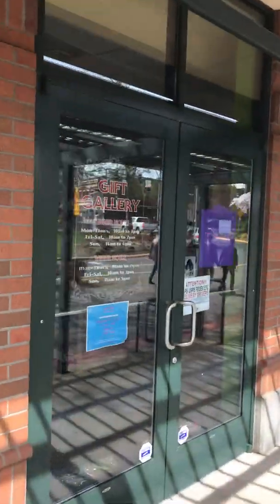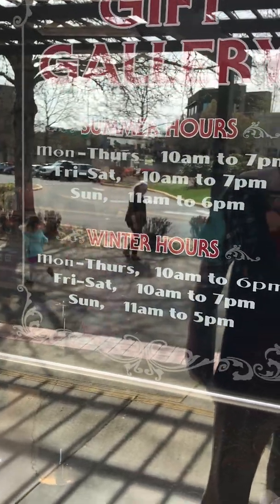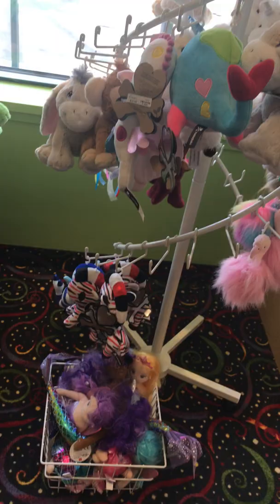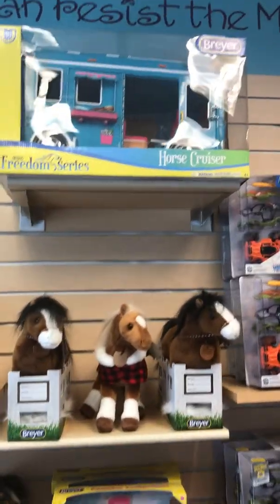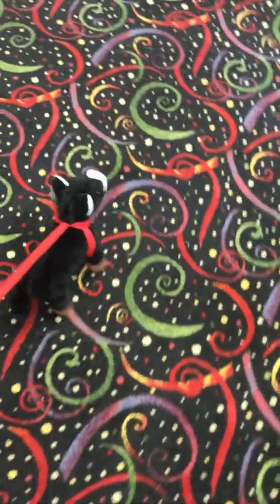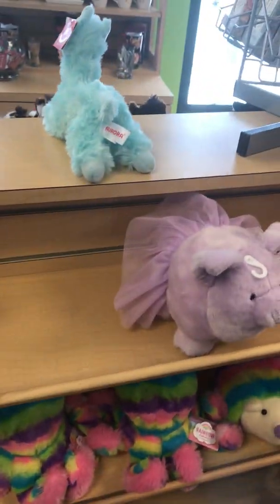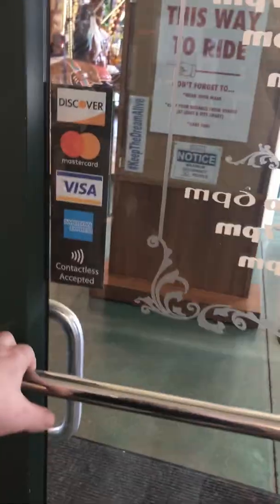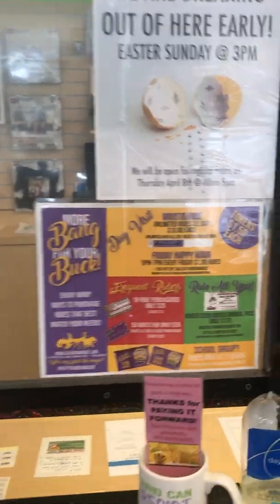Salem, Oregon The carousel of Salem brought to you by WillisTalk part 1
Out and about in Salem Oregon visiting different businesses and hide a holes you never know what you might discover in the next exciting episode of Willis Talk exploration

Today’s stop special guest
LeShall and silent  Shon

Address: 101 Front St NE, Salem, OR 97301
Hours:
Tuesday              Closed
Wednesday        Closed
Thursday           10AM–5PM
Friday                 10AM–5PM
Saturday            10AM–5PM
Sunday               11AM–5PM
Monday              Closed

( A address is best )
  you’ll see your request soon

As always here on Willis talk your opinion matters if you have Something to say put it in the comments all Comments matter even if it’s not about the current program as you my viewers make this channel what it is

Thank you for your participation and interest